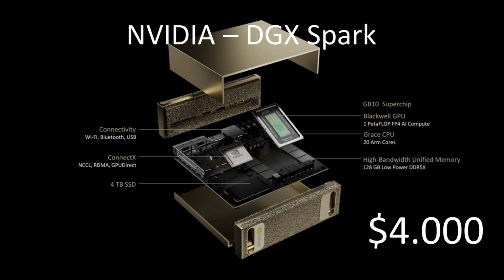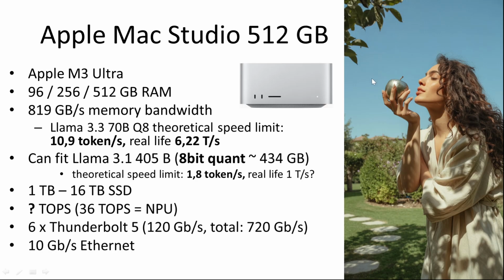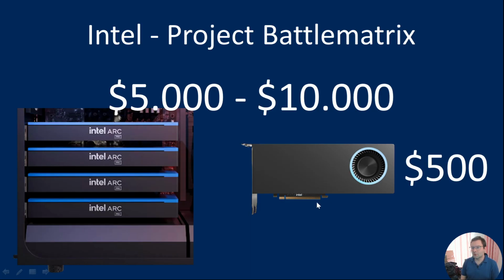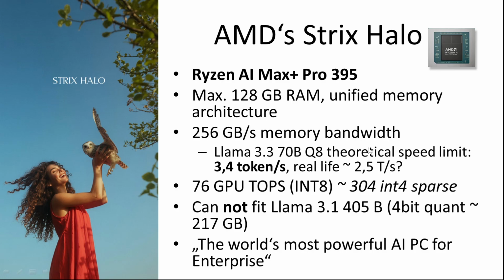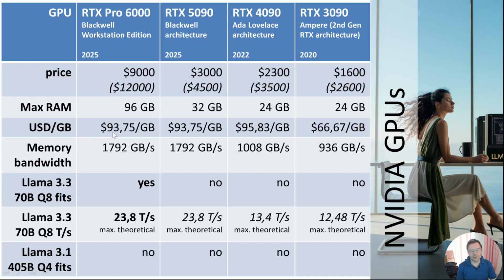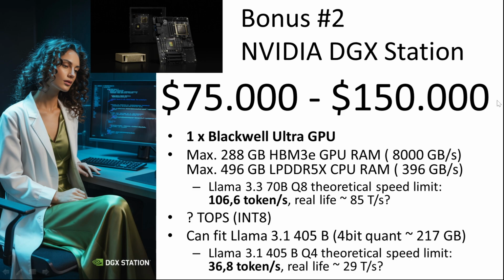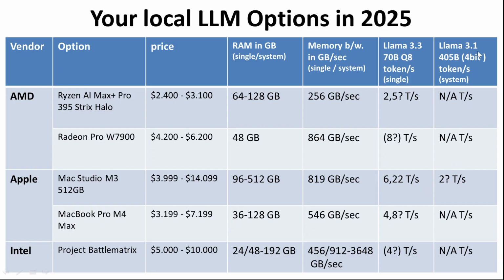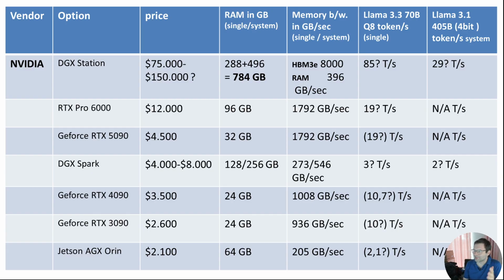Local LLM Hardware in 2025: prices and token per second for NVIDIA, Apple, AMD, Intel Battlematrix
In this presentation I give an overview of the hardware you can buy on the market today for running large language models locally.

Specifically I discuss the following systems:

* Apple Mac Studio M3 Ultra 512 GB & Apple MacBook Pro M4 Max
* NVIDIA DGX Spark and DGX Station (also known as ASUS Ascent GX10)
* NVIDIA RTX 6000 Blackwell Generation, RTX 5090, RTX 4090, RTX 3090
* NVIDIA Jetson AGX Orin
* Intel project Battlematrix
* AMD Ryzen AI Max+ Pro 395 (Strix Halo)
* AMD Radeon Pro W7900

All of these systems are presented with their purchase prices, some general insights, and also I predict token/s values for two different Llama models (Llama 3.3 70B Q8 and LLama 3.1 405 B 4bit quant).

Will it fit?